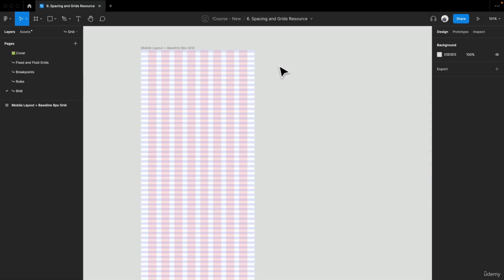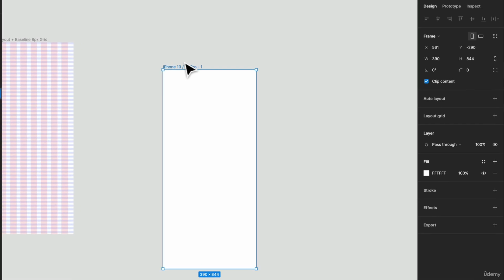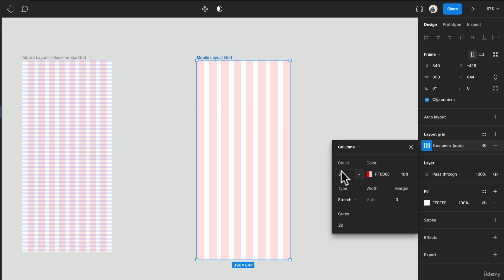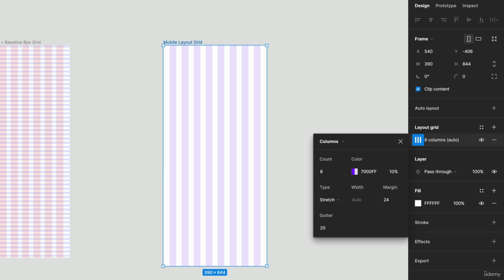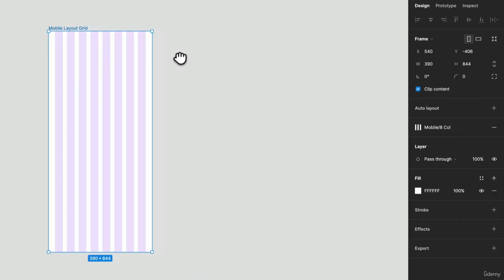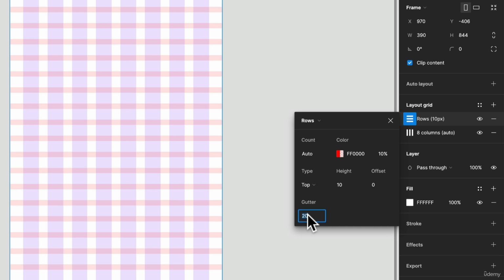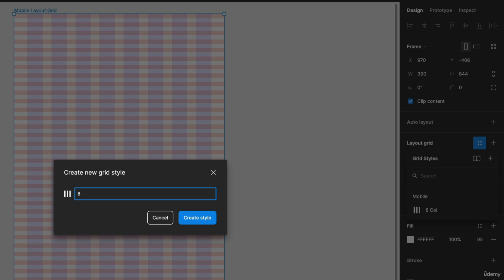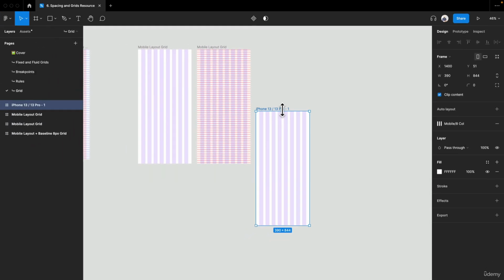98 Project — Mobile Layout Grid